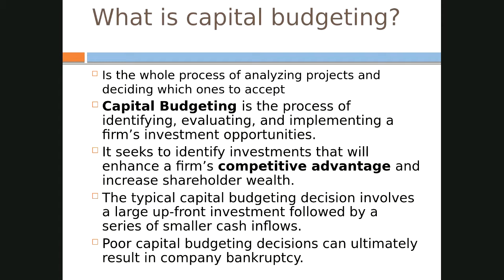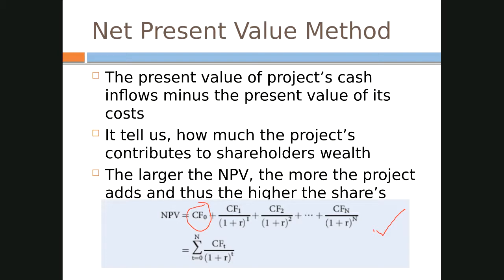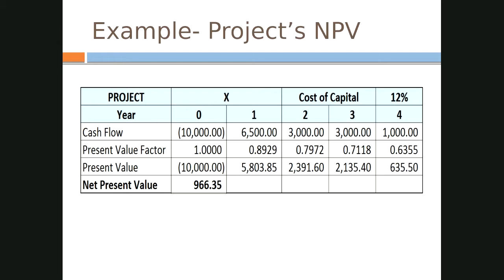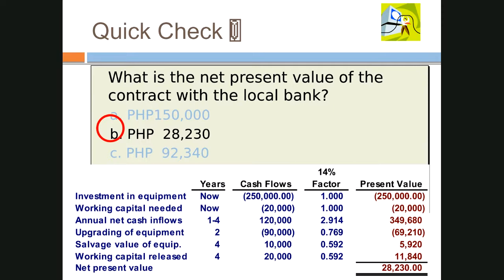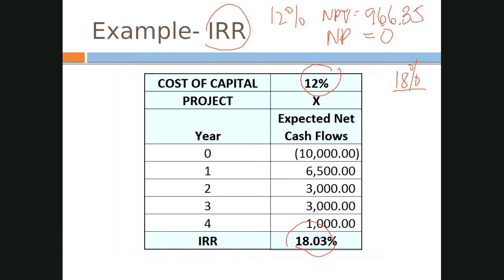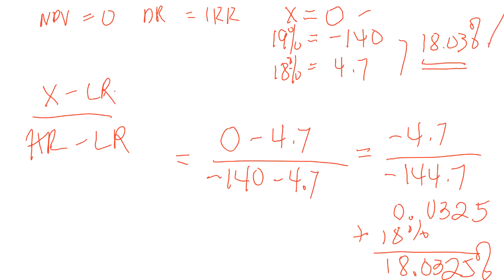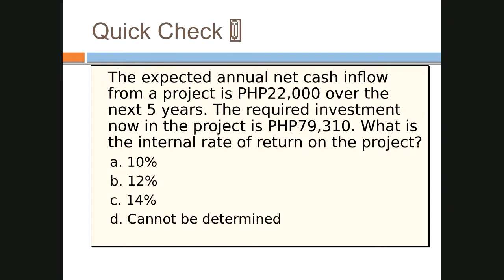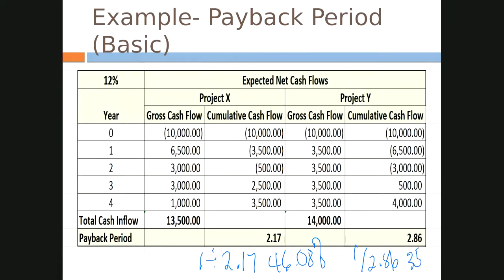Module 5- Capital Budgeting Techniques part 1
In this BB Collab Discussions the following are Introduced (Taglish):
1. Introduction to Capital Budgeting
2. NPV Method
3. Internal Rate of Return (Trial and Error)
4. Payback Period (Basic)